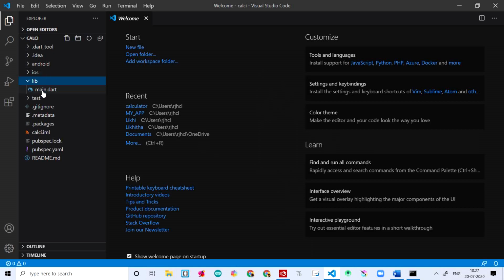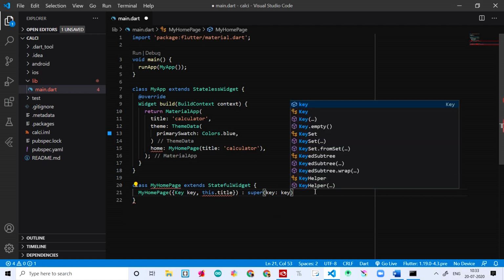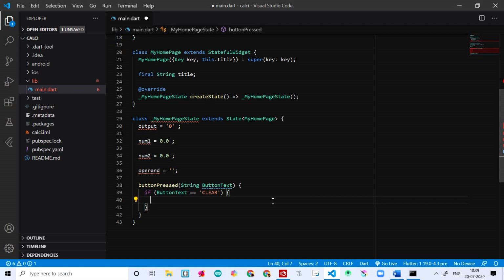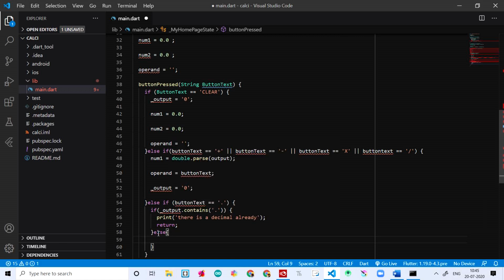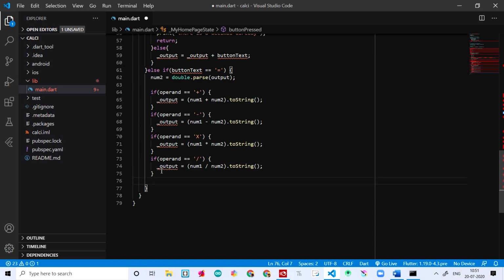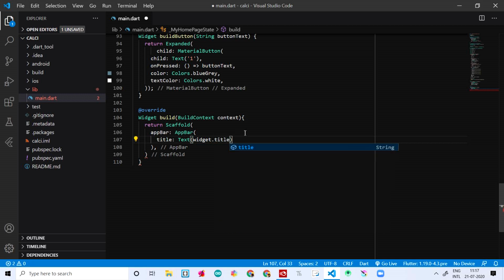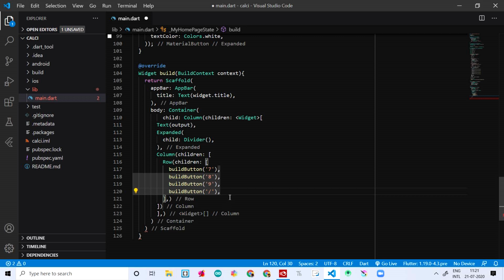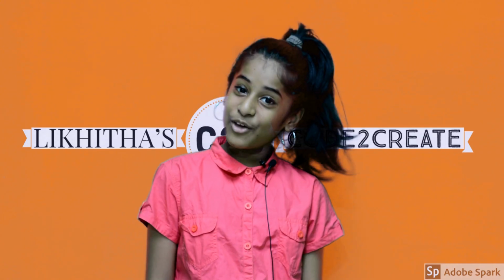How to code to create calculator app using flutter for beginners | android studio | VS code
How to code to create calculator app using flutter for beginners | android studio | VS code. In this video we are going to demonstrate how to code to create a calculator app in flutter in a step wise manner.